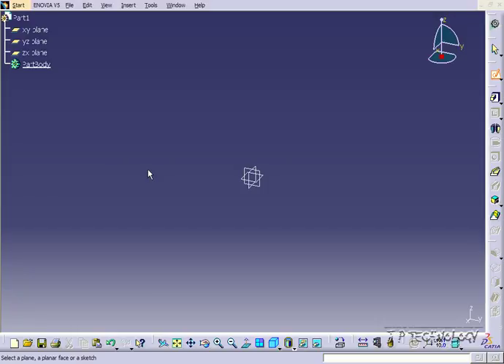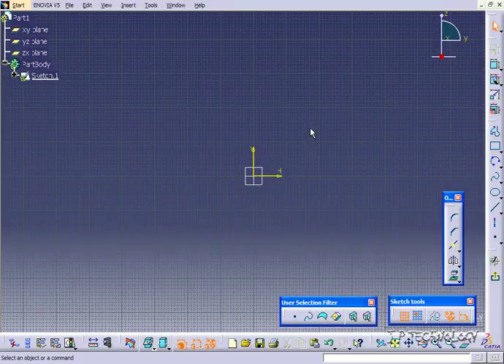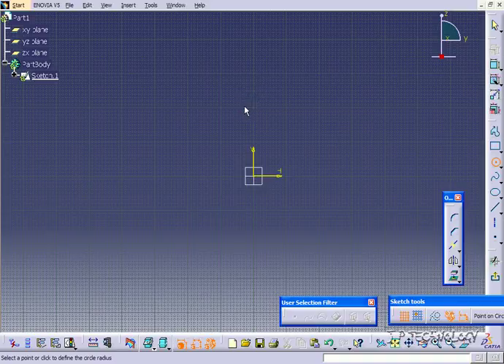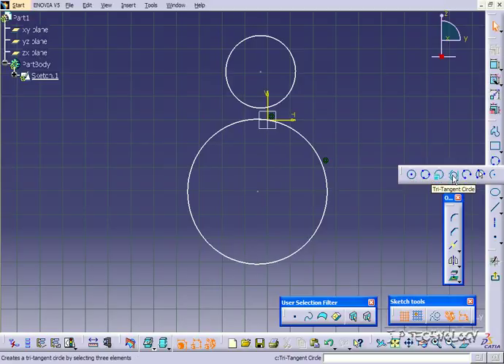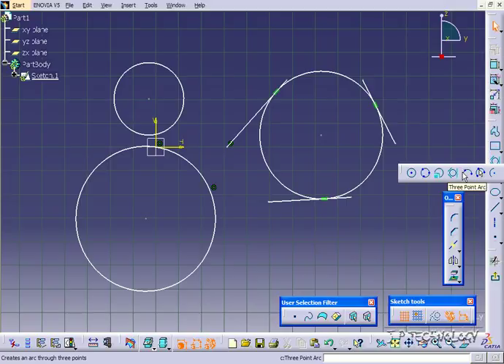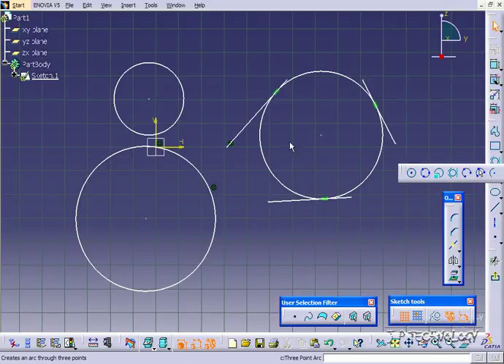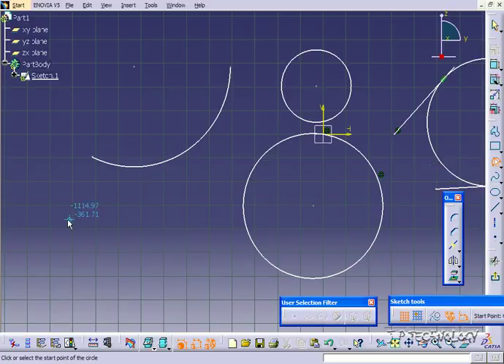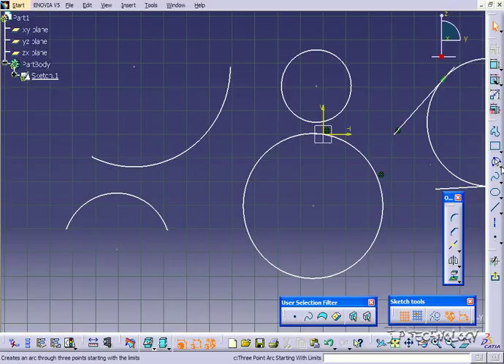28 Circle Profiles || CATIA V5 Tutorial